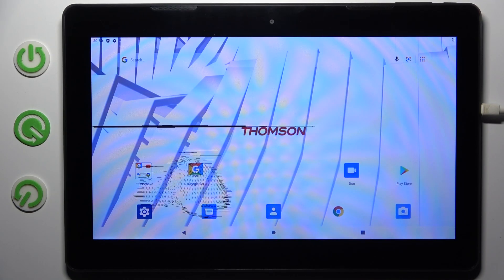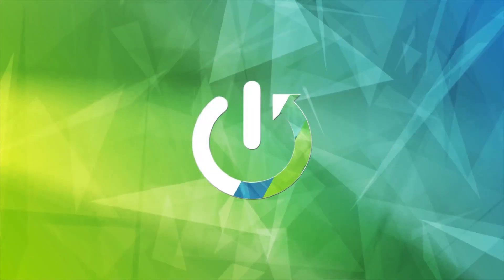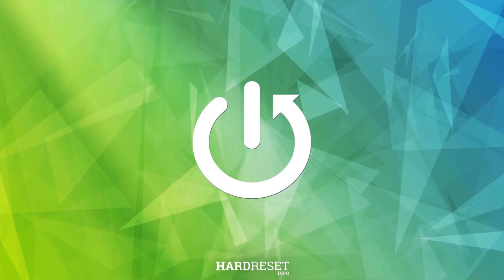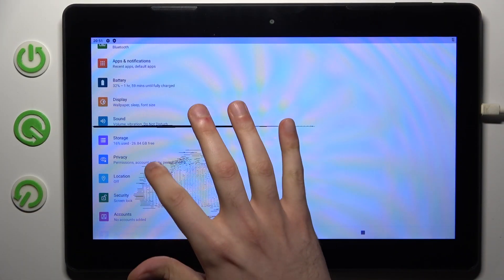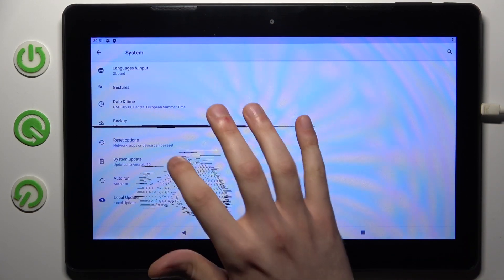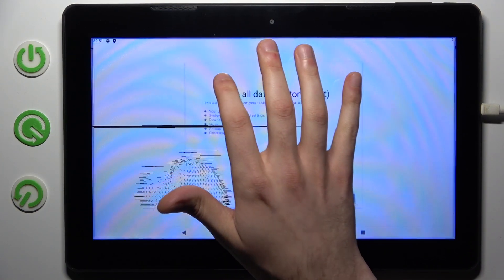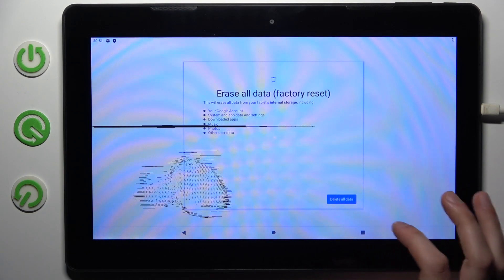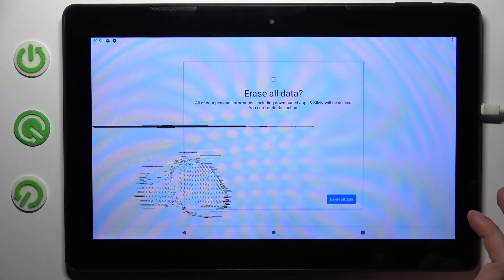How To Factory Reset THOMSON Tablet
Discover how to perform a factory reset on your Thomson Tablet with this step-by-step tutorial. A factory reset is a powerful solution to resolve software issues, return your tablet to its original state, or prepare it for a fresh start. In this video, we'll guide you through the process of factory resetting your tablet, ensuring you have the knowledge and confidence to reset your device effectively. Join us as we explore the essential steps to restore your Thomson Tablet to its factory settings.

What is a factory reset, and why would I need to perform one on my Thomson Tablet?
How do I perform a factory reset to erase all data and settings on my tablet?
Can a factory reset help resolve software issues or glitches on my tablet?
Is there a risk of data loss when performing a factory reset?
What should I do if I've forgotten my tablet's unlock pattern or PIN?
Do different models of Thomson Tablets have variations in the factory reset process?